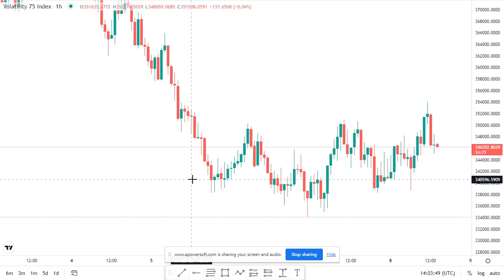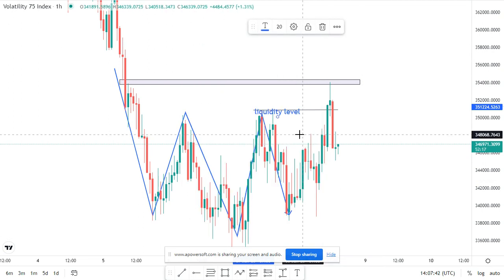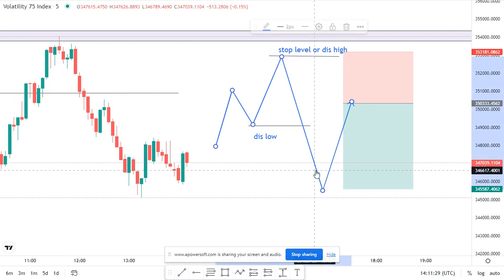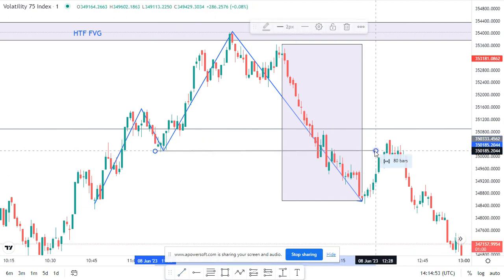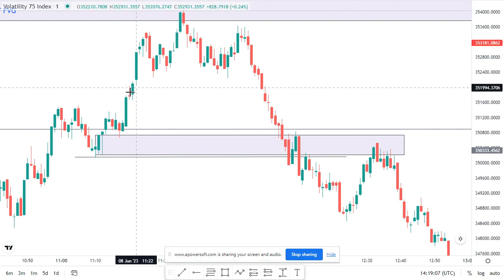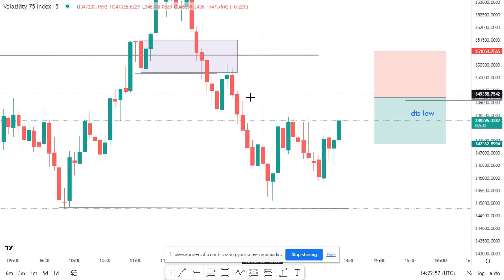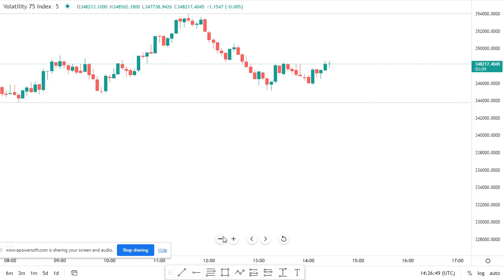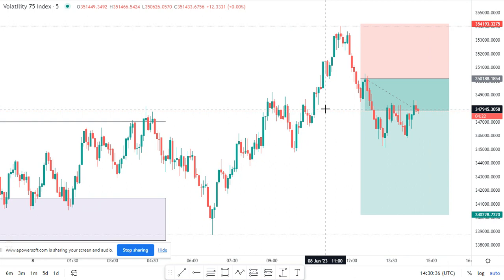ICT Concept I Fair Value Gap Volatility 75 Index I How To Trade Vix 75 Using ICT Concept